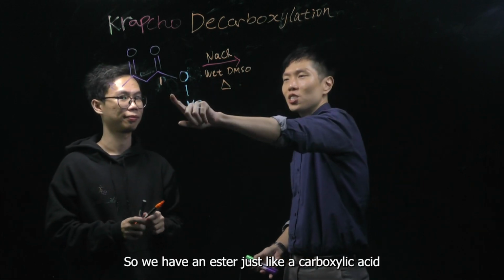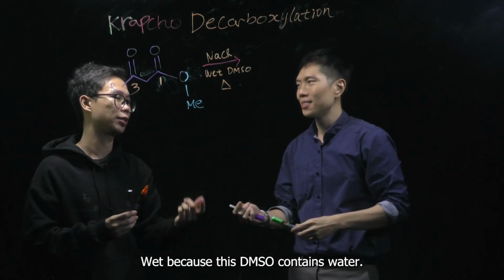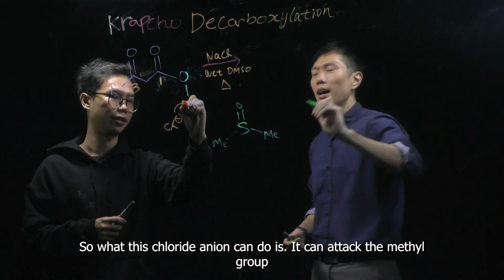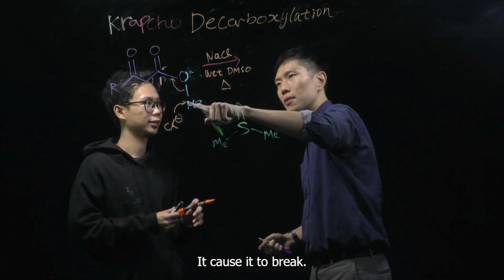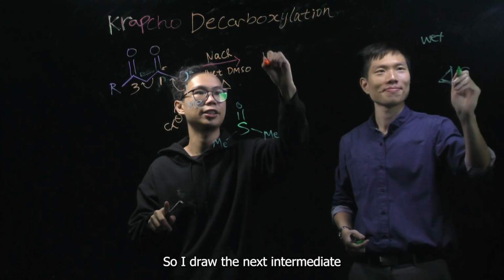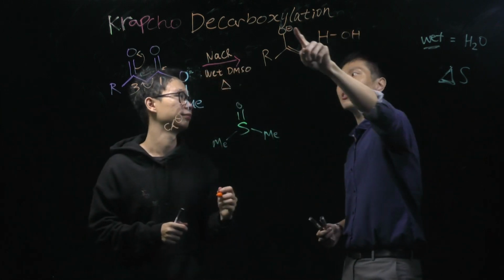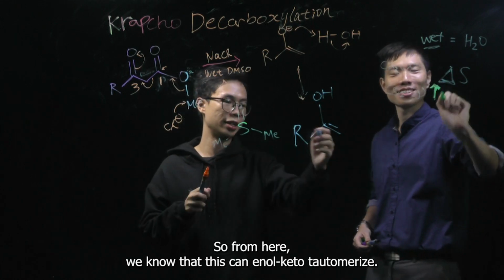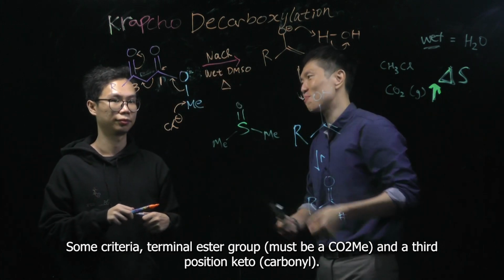Krachpo Decarboxylation Part I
- Samuel Beckett